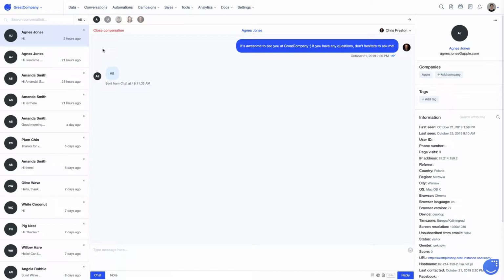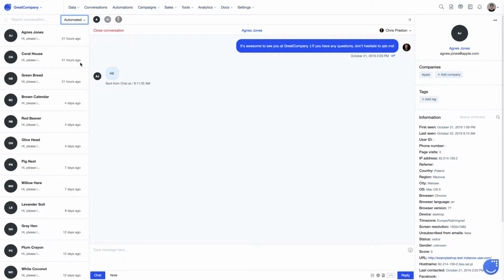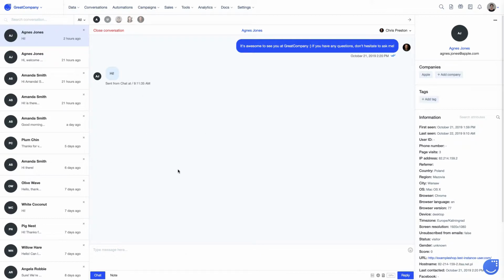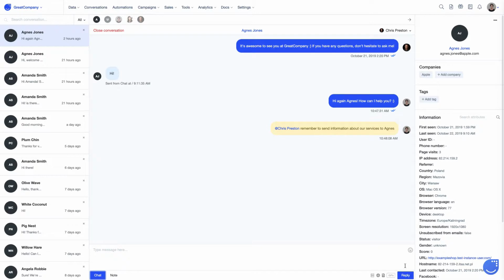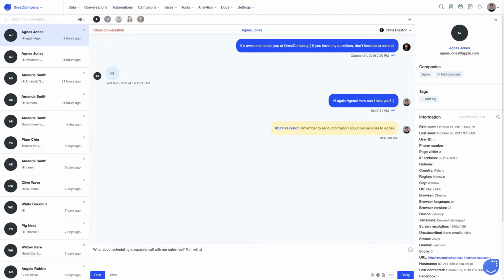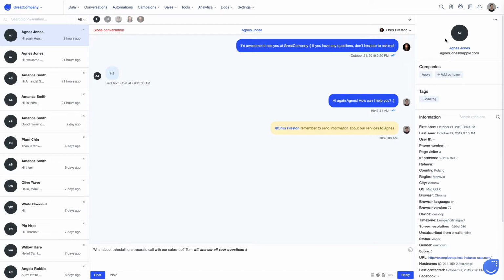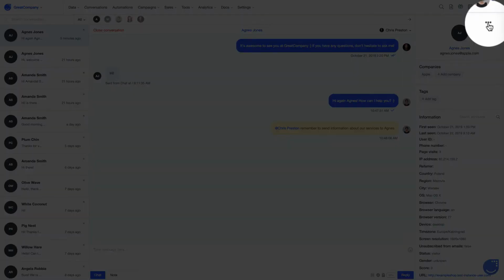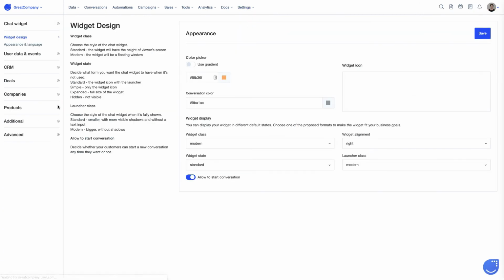Conversations in user.com - overview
In this video we'll discuss different options available in the Conversations section. We'll see how managing the chat looks like from support agents' perspective.